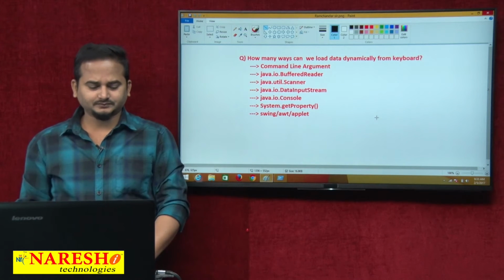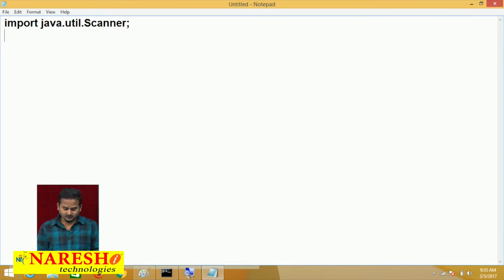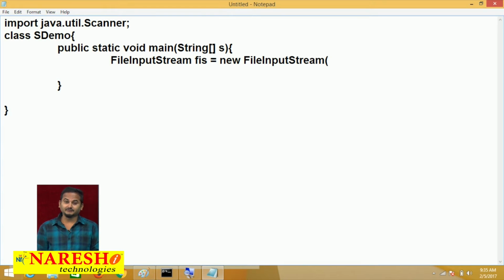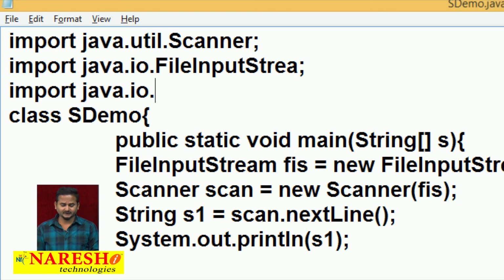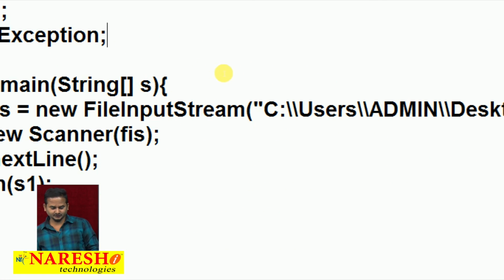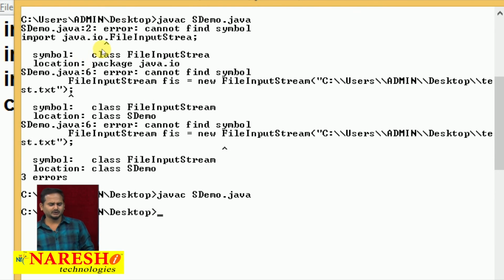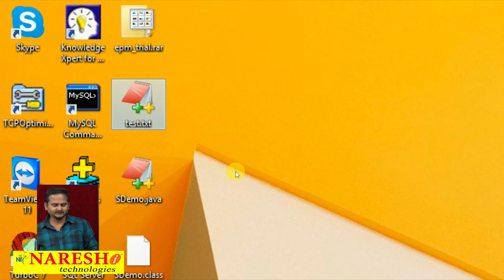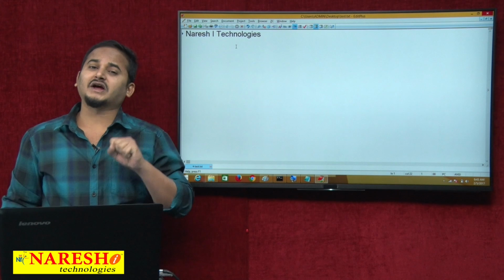How many ways can we load the data dynamically from keyboard in Java? Part 5 | Core Java Tutorial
How many ways can we load the data dynamically from keyboard in Java